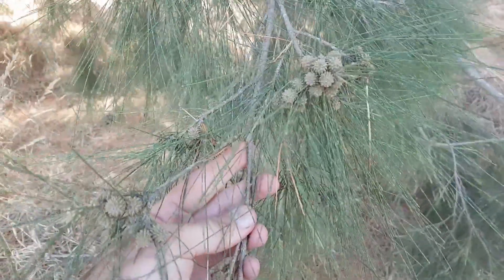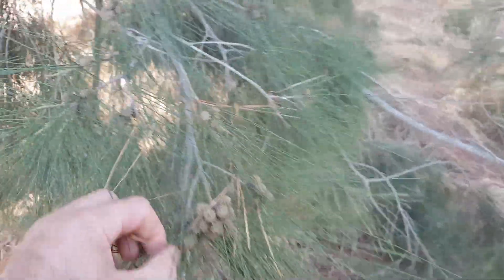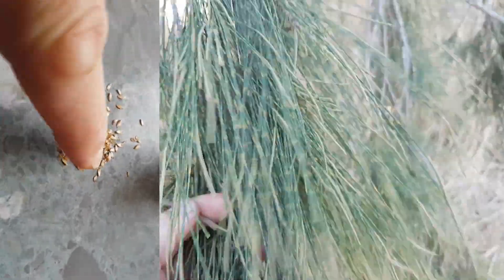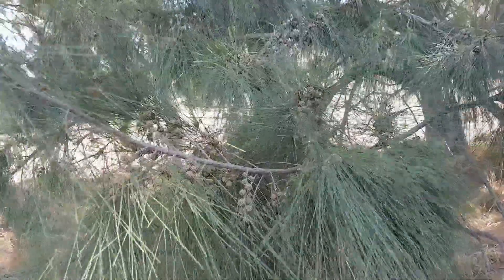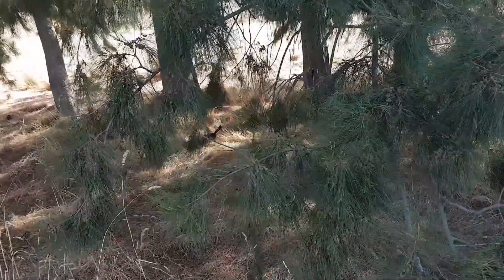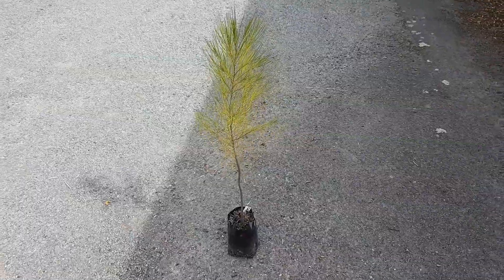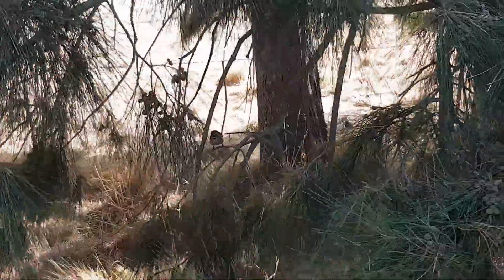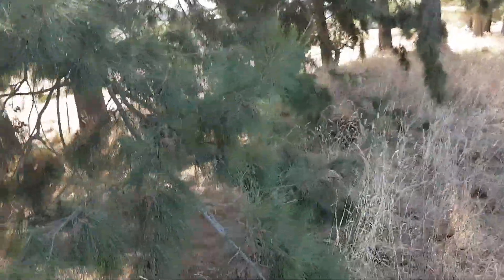Growing Casuarina from Seed (Sheoak)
How to grow casuarina from seed, including seed collection.

Casuarina is a genus of 17 tree species in the family Casuarinaceae, native to Australia, the Indian subcontinent, southeast Asia, islands of the western Pacific Ocean, and eastern Africa. It was once treated as the sole genus in the family, but has been split into four genera (see: Casuarinaceae).[1][3]

Casuarina equisetifolia at Chikhaldara, India
They are evergreen shrubs and trees growing to 35 m (115 ft) tall. The slender, green to grey-green twigs bearing minute scale-leaves in whorls of 5–20. The apetalous flowers are produced in small catkin-like inflorescences. Most species are dioecious, but a few are monoecious. The fruit is a woody, oval structure superficially resembling a conifer cone, made up of numerous carpels, each containing a single seed with a small wing.[3][4] The generic name is derived from the Malay word for the cassowary, kasuari, alluding to the similarities between the bird's feathers and the plant's foliage,[5] though the tree is called rhu in current standard Malay.

Karen Louise Wilson and Lawrence Alexander Sidney Johnson distinguish the two very closely related genera, Casuarina and Allocasuarina on the basis of:[6]

Casuarina: the mature samaras being grey or yellow brown, and dull; cone bracteoles thinly woody, prominent, extending well beyond cone body, with no dorsal protuberance;
Allocasuarina: the mature samaras being red brown to black, and shiny; cone bracteoles thickly woody and convex, mostly extending only slightly beyond cone body, and usually with a separate angular, divided or spiny dorsal protuberance.

Selected species
Casuarina cristata Miq. (northeastern Australia: Queensland, New South Wales).
Casuarina cunninghamiana Miq. – river she-oak (northern and eastern Australia: Northern Territory to New South Wales)
Casuarina equisetifolia L. – beach she-oak, common ironwood, Australian pine (Florida),[8] casuarina, whistling pine[9] (northern Australia, southeastern Asia, doubtfully native to Madagascar), ঝাউ in বাংলা (Bengali), ಗಾಳಿ ಮರ (gaali mara) in Kannada.
Casuarina glauca Sieber ex Spreng. grey she-oak, longleaf ironwood, saltmarsh ironwood, swamp oak (New South Wales)
Casuarina grandis L.A.S.Johnson (New Guinea)
Casuarina junghuhniana Miq. (Indonesia)
Casuarina obesa Miq. (southern Australia: southwestern Western Australia, New South Wales [one site, now extirpated], Victoria)
Casuarina oligodon L.A.S.Johnson (New Guinea)
Casuarina pauper F.Muell. ex L.A.S.Johnson (Australia)